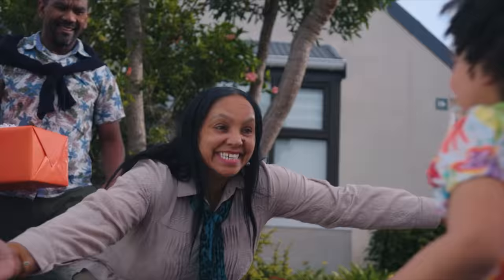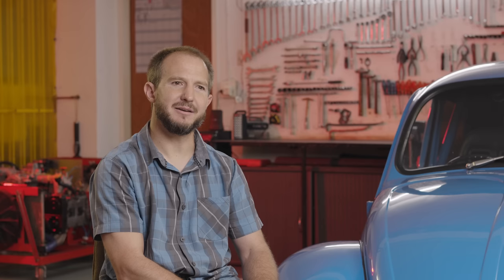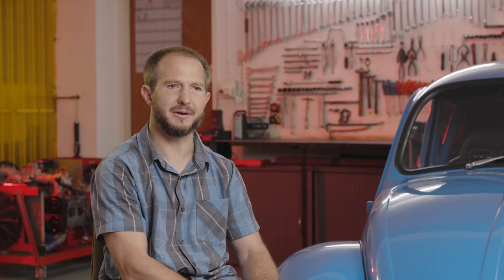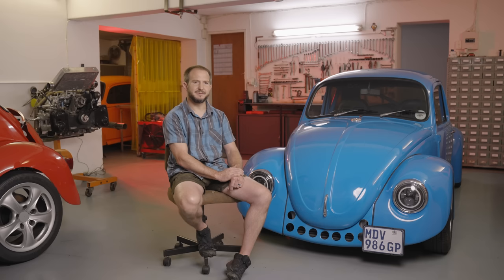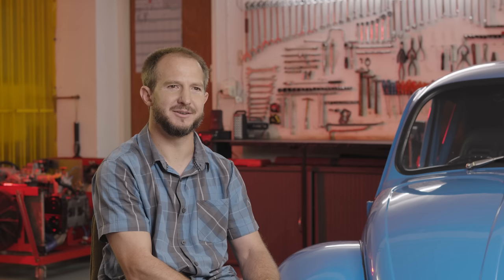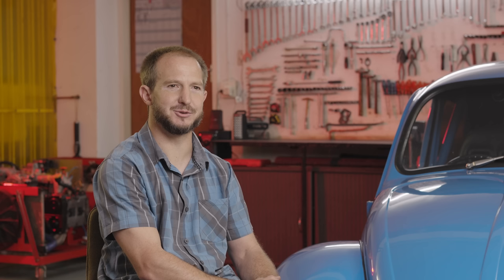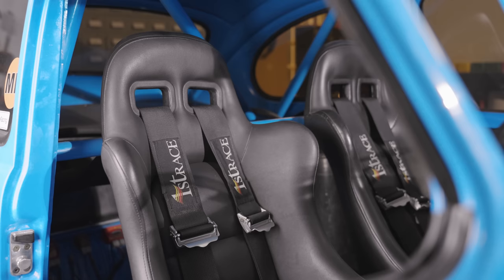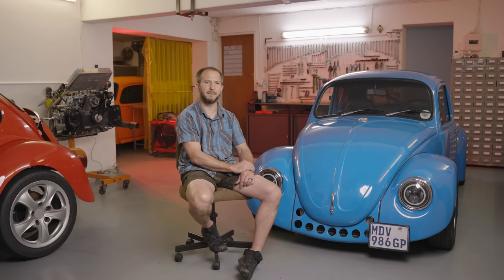400hp Turbo Volkswagen Beetle - Crazy blue. Crazy fast!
Starting with a bare shell of a 1969 VW Beetle, Louis Cloete and his father spent the next decade building a monster Bug. Using a Volkswagen Type 4 air-cooled engine stroked to 2.7 litres and with turbocharging, they have ended up with this crazy blue 400hp (nearly 300kW) Volkswagen Beetle. Louis and his dad have a lot of racing in their blood. Louis’s dad was a racing driver and Louis is a hands-on car builder.
While much of an original Beetle remains in this fantastic, Frankensteinian creation, Louis and his dad have reworked every component and every part of the car to ensure that the power gets to the road and that the car brakes and handles well. It uses components mainly from the Volkswagen group, including Porsche parts as well as more modern Volkswagen parts.
For Louis the fun part of owning a Beetle like this is not only in the drive (and smoking modern hot hatches) but it’s also about the quality time spent with his family in creating it in the first place.

0:00 - Intro
1:20 - The engine
2:33 - The turbo
3:05 - The drivetrain
3:22 - The brakes
3:30 - The suspension
4:30 - When the project started
5:20 - The interior
6:20 - Why a Beetle?